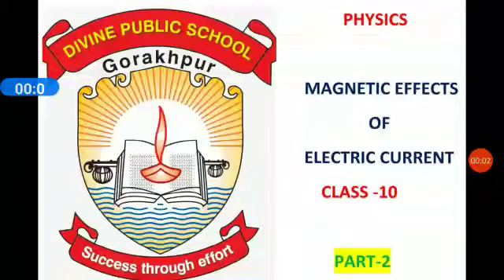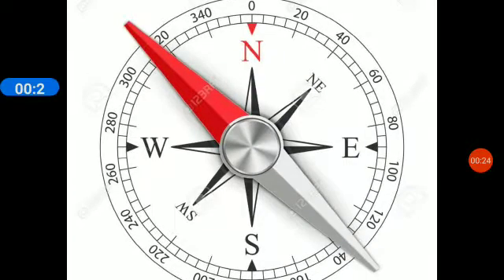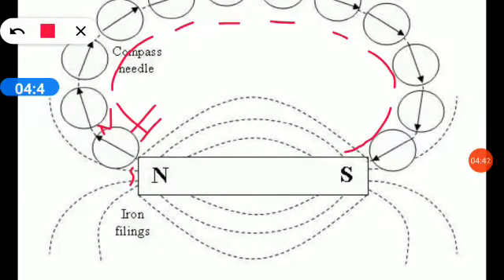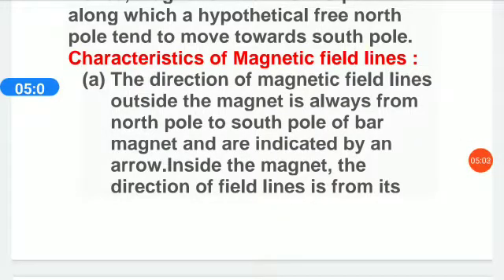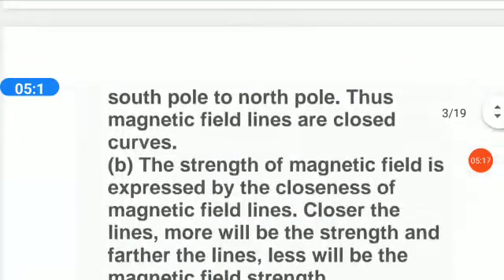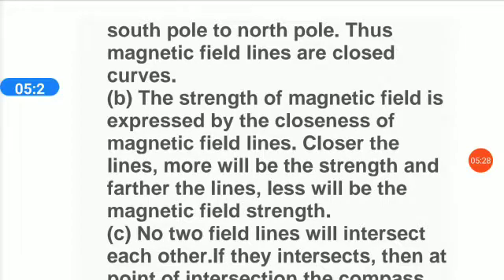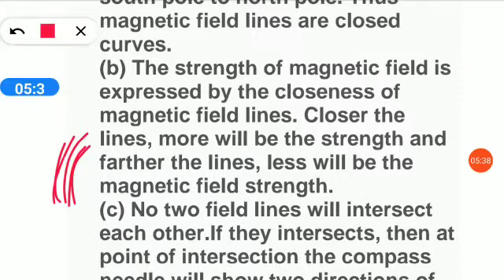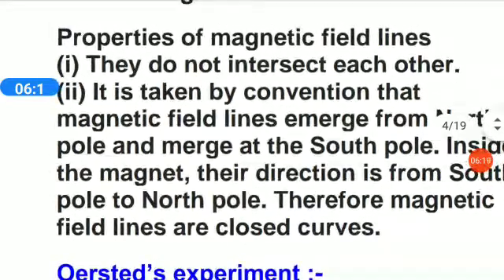CLASS X PHYSICS CHAPTER-13 MAGNETIC EFFECTS OF ELECTRIC CURRENT (PART-2)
MAGNETIC EFFECTS OF ELECTRIC CURRENT (PART-2)